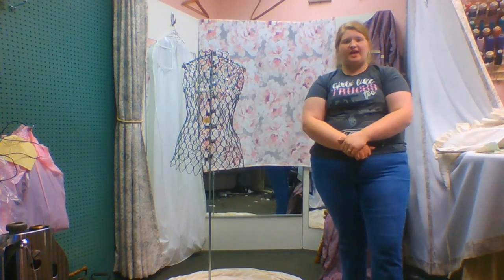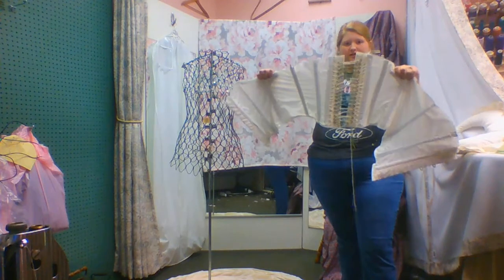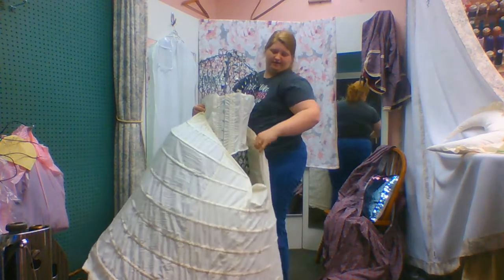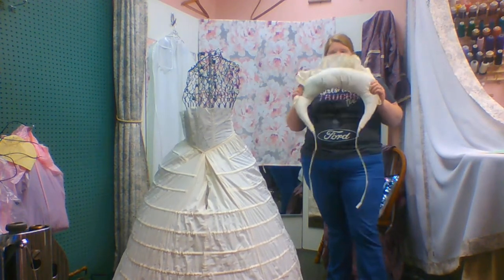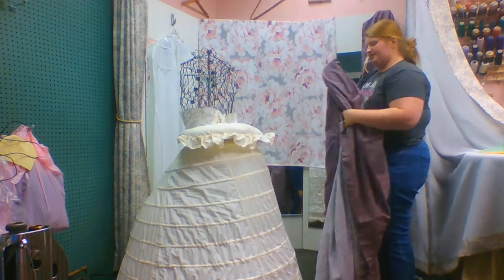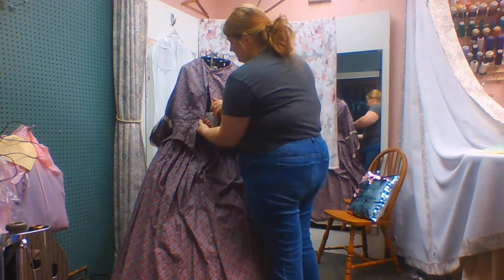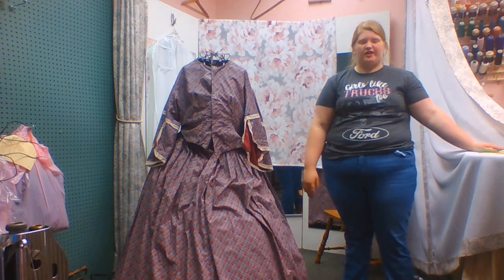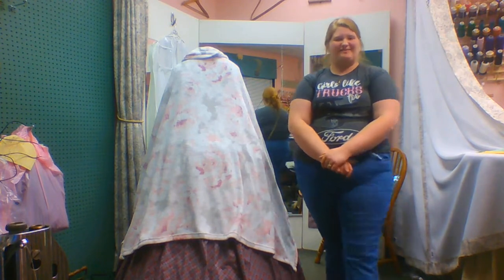Informative speech civil war women's fashion